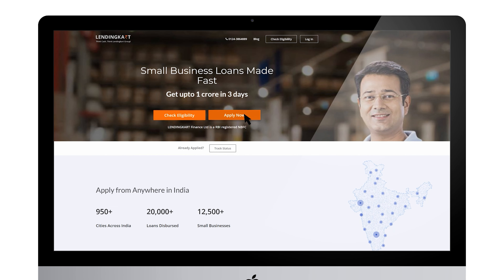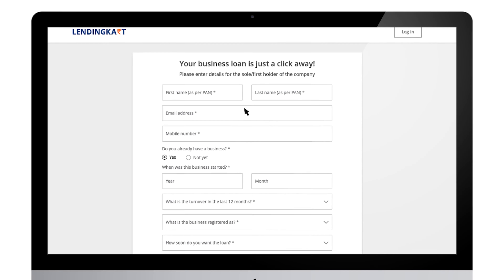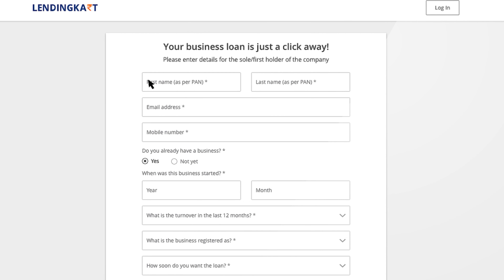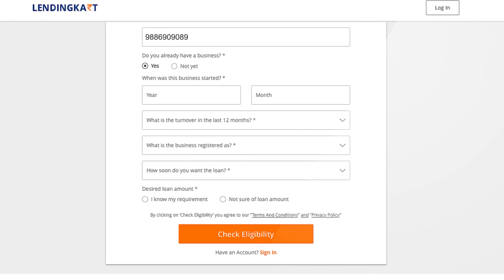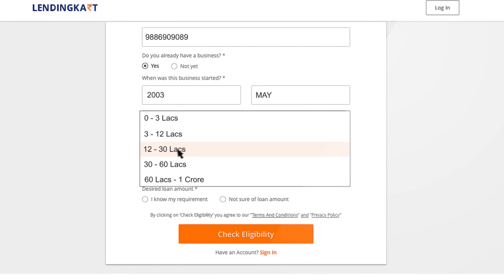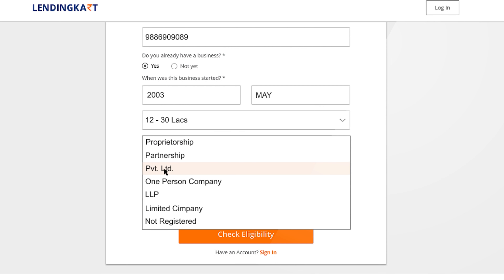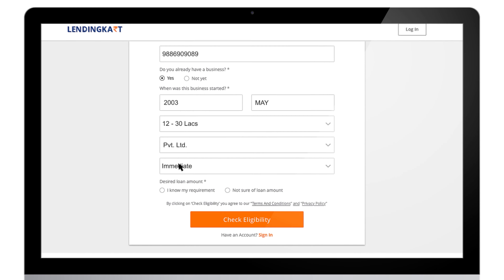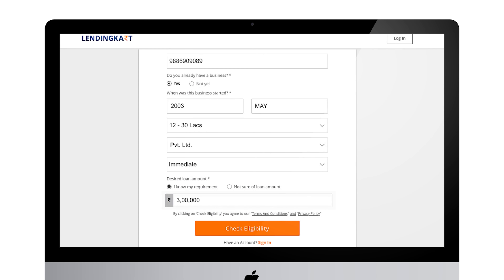Lendingkart Loan Application Process - Part 1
Editor/Motion Designer: Sarath Paleri